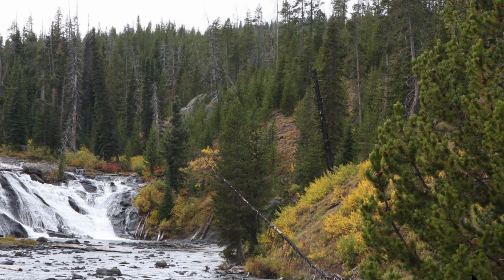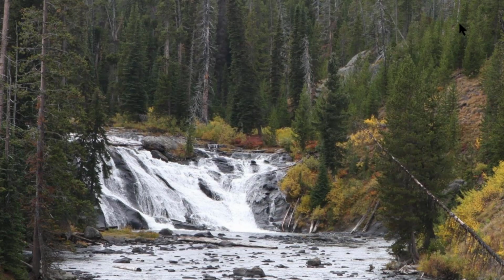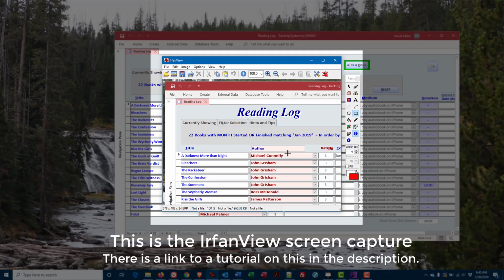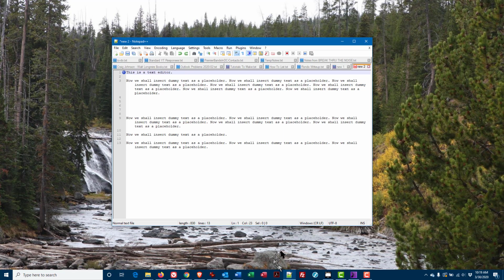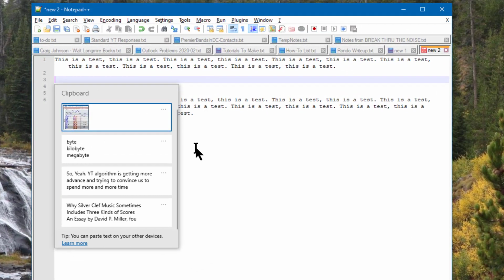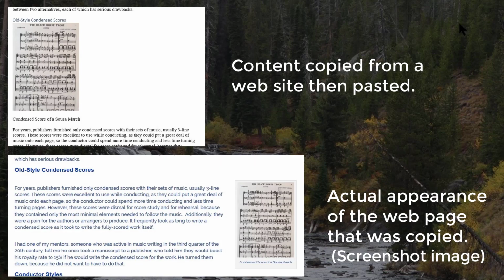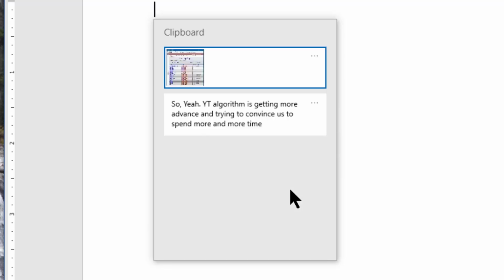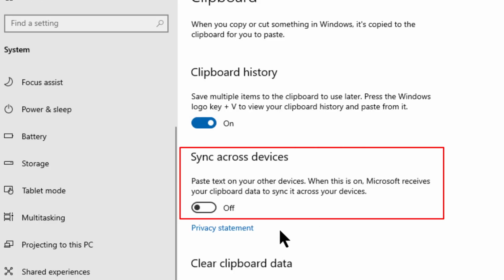The Surprising CLIPBOARD HISTORY Feature in Windows 10 (2019+)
In this video, I show you how to activate and then use the CLIPBOARD HISTORY feature in Windows 10. This feature has been available since about May of 2018, and there’s no question more of us could make use of it if we only KNEW about it!

This video should give you a great starting point for learning how to turn on and use this handy feature. Enjoy!

SOFTWARE:
BlackMagic DaVinci Resolve – I use this for many things, and even though it’s free, it is tremendously powerful and complex.

Camtasia Studio This is fantastic software for editing and screencasts, combining what (for me) is the perfect blend of power and ease-of-use. Better than 90% of my tutorials are finished in Camtasia.

Audacity – This is free audio editing software that is amazingly powerful. Any other source will probably add in bloatware or malware.

MY AUDIO EQUIPMENT:
I now use this combination to get outstanding audio, which I then sync in post to the videos.

This is my choice for when I record screencast tutorials; it records the voice directly into the screen recording.

I use a camcorder instead of a DSLR because I often record live shows of more than an hour, and a DSLR has a 30-minute shoot limit. The camcorder does not.

This is a VERY LIGHTWEIGHT camera – less than 1 pound (my version is a 2011 model PJ260V) – that still shoots great HD video. This is the camera I carry when on vacation with my family because of how lightweight and easy it is to carry all day long. It takes great stills as well as video. The limitation is it only records in the m2ts format.

Super tiny portable, with HD and wide-angle lens. Great for those crazy-angle shots you can’t get any other way.

This has amazing video capabilities, especially when paired with the next item.

The iPhone 8+ BARELY fits into this, but it provides no-screen-touch controls for zoom, focus, frame rate, and much more. If you have an iPhone NOT a plus model, it should work even better. If you know of a better gimbal for a larger smartphone like the 8+, please let me know.

Background Music: Feeling Good by Doug Maxwell, Courtesy of YouTube Creator Studio